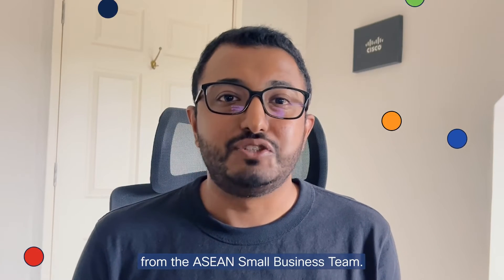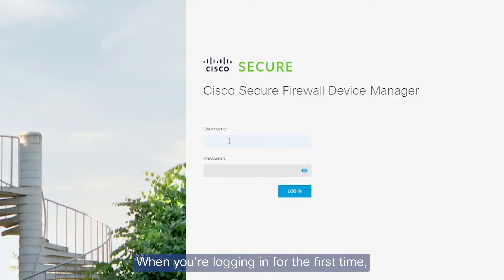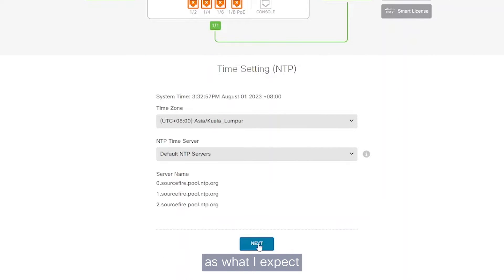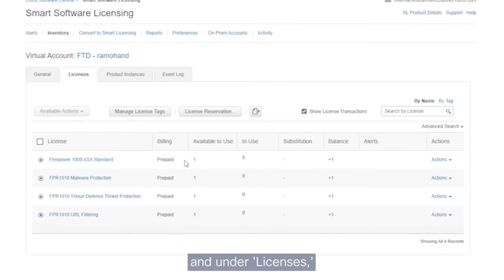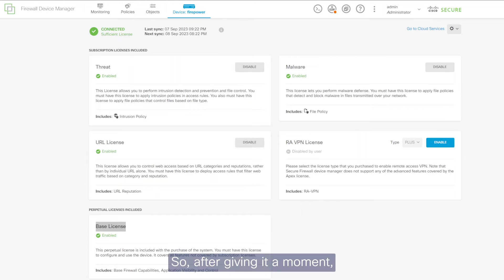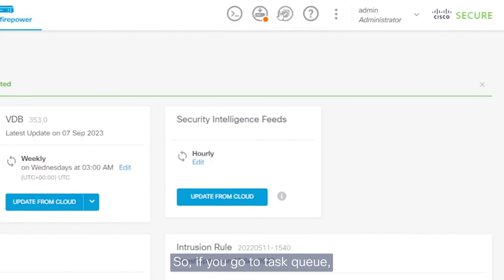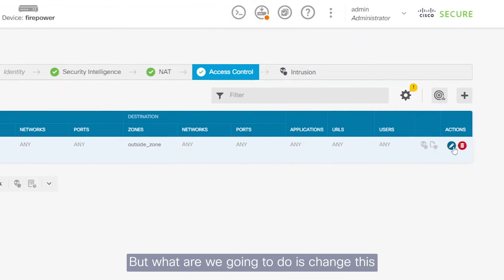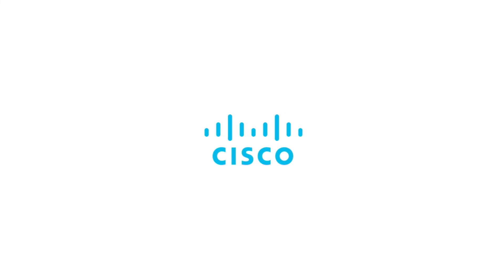Unboxing the Cisco Firepower 1010E Firewall | Complete Setup Guide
In this video, we unbox the Cisco Firepower 1010E Firewall, a powerful and compact solution designed for network security. Watch as we walk you through the contents of the box, provide an overview of the device’s key features, and explain how it fits into your network infrastructure. This video is perfect for those looking to understand the setup and capabilities of the Firepower 1010E before starting the installation process.

  What you’ll learn in this video:
  – A complete unboxing of the Cisco Firepower 1010E Firewall
  – Key features and specifications of the Firepower 1010E
  – How the Firepower 1010E enhances your network security

  The Cisco Firepower 1010E Firewall offers robust protection and scalable security for small to medium-sized businesses. Watch this unboxing to get an in-depth look at the device and its capabilities.